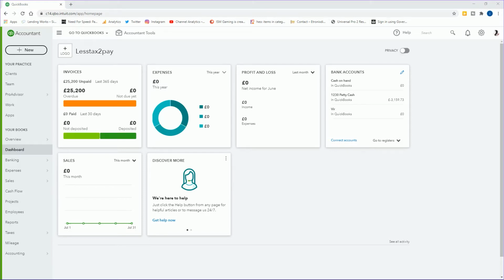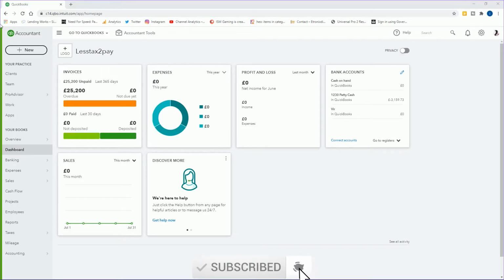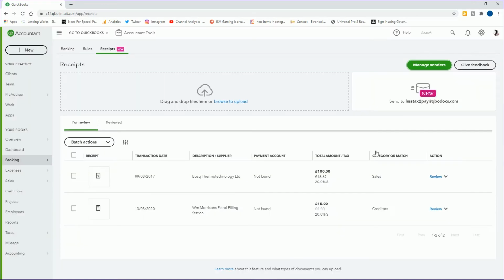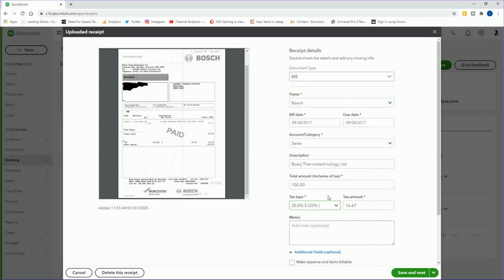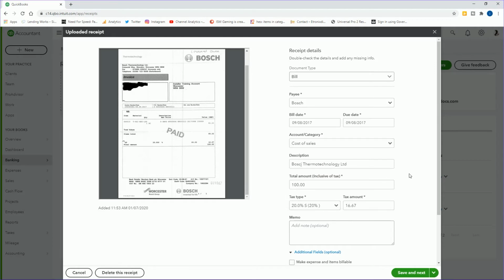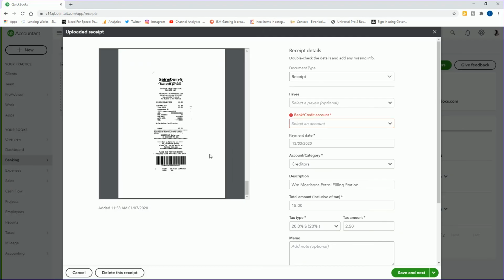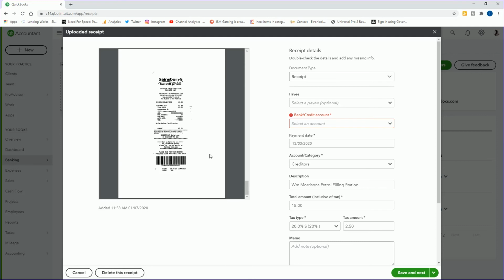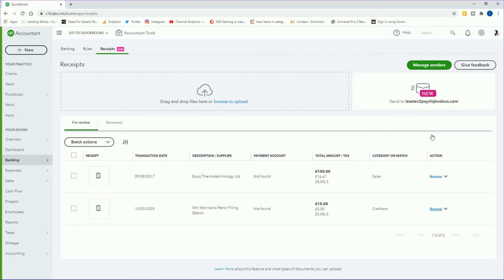Quickbooks Online - Review of Receipts Module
A Review of Receipts Module in Quickbooks Online